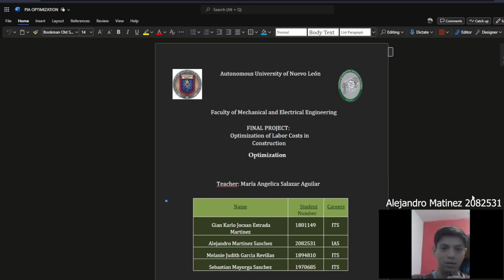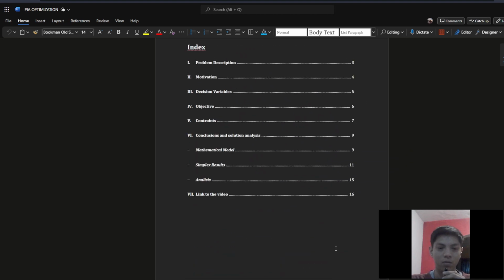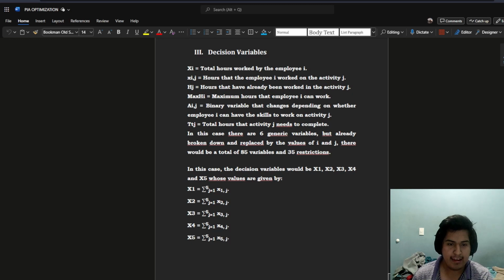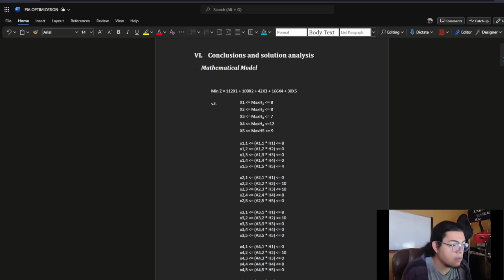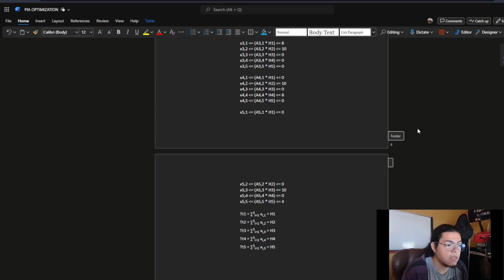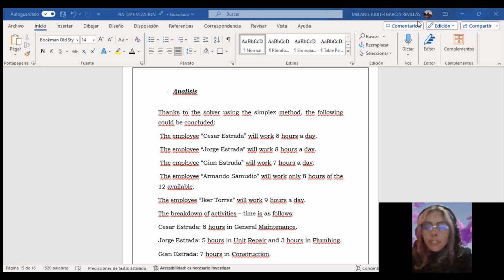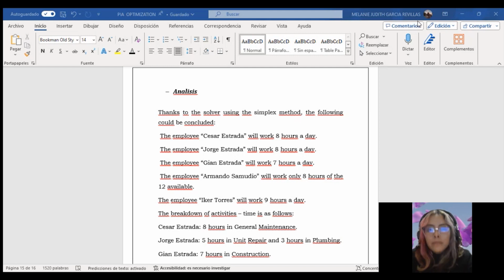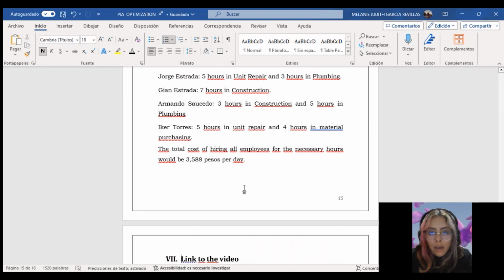Pia Optimizacion Equipo 4